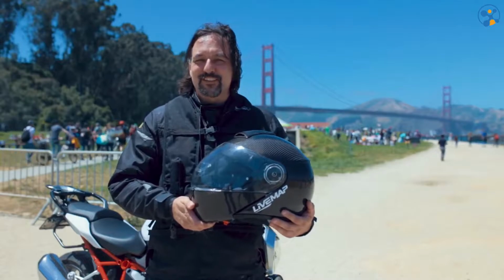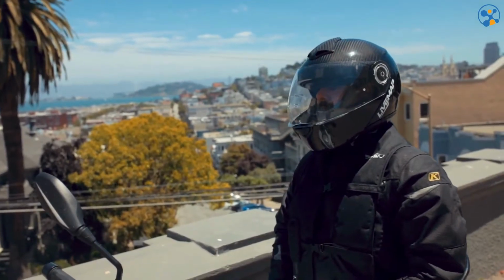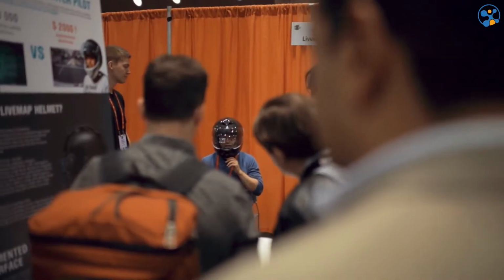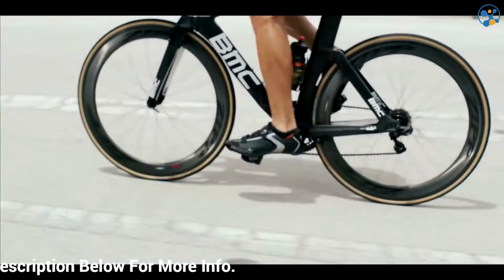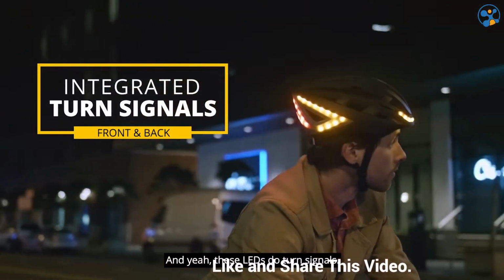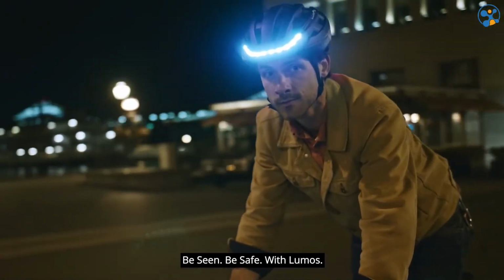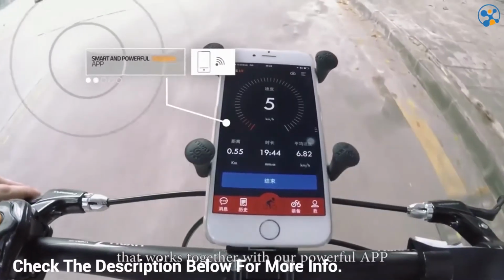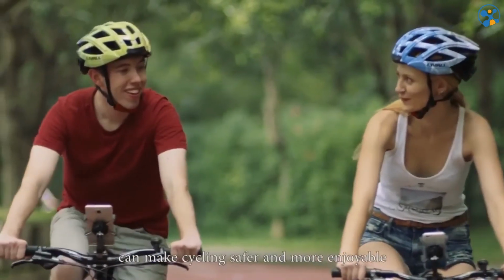Top 7 Best Smart Helmets in 2019 You can Buy on amazon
☑️☑️ Links of Best Smart Helmets mentioned in the video 👇👇

7. CROSS HELMET X1 ($1,599)
5. AIRWHEEL C5 ($200)
4. SENA MOMENTUM ($200) AND X1 ($200)
3. COROS OMNI ($200)
2. LUMOS HELMET ($180)
1. LIVALL BLING BH60 ($100)

💥💥 Must Watch Videos From Our Channels